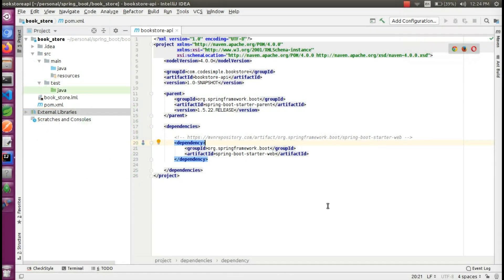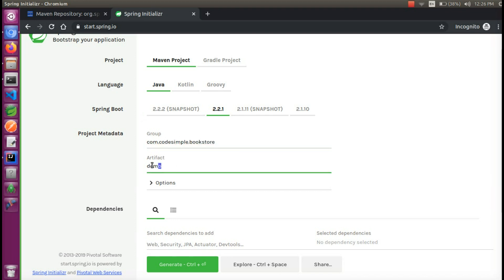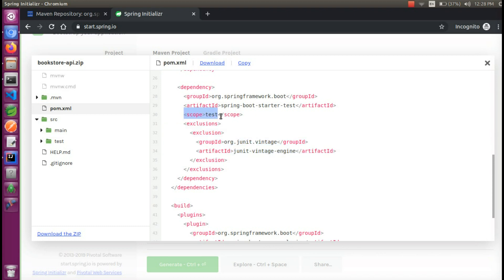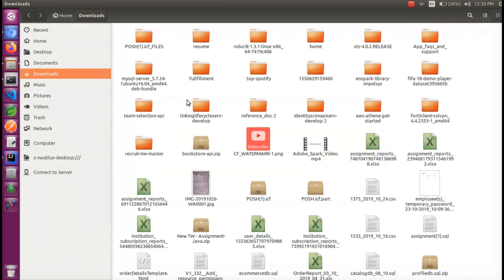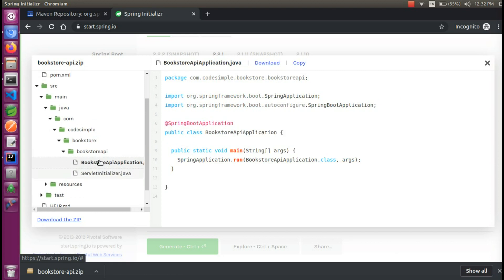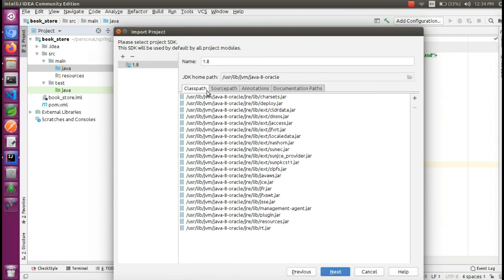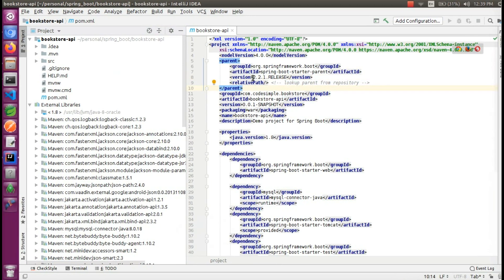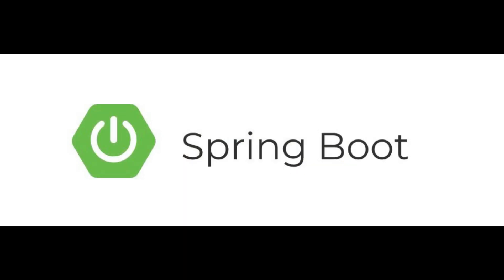06. Create Spring boot app using Spring Initializr | Spring Boot Beginners tutorial | Code Simple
Here we are creating spring boot application using Spring Initializr.

Steps:
Quickly create a spring boot application.
Download as a zip file.
Extract the zip and import it in any IDE.
Maven will download the dependencies for you. No manual copy paste the spring dependencies.